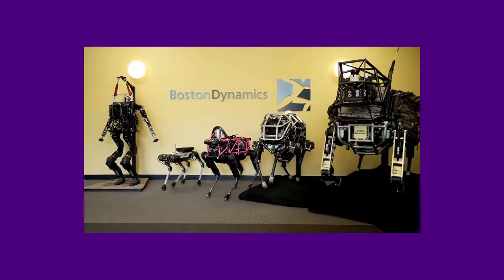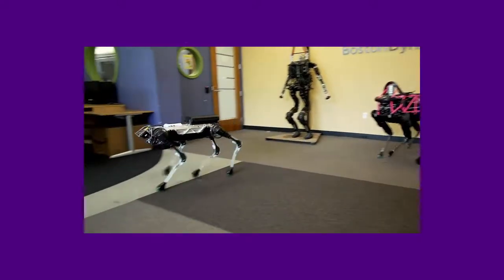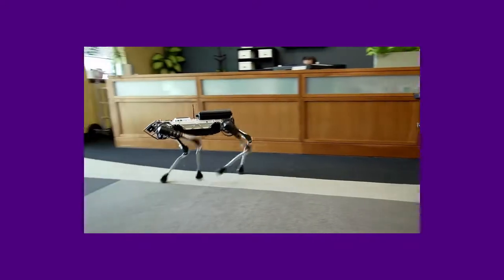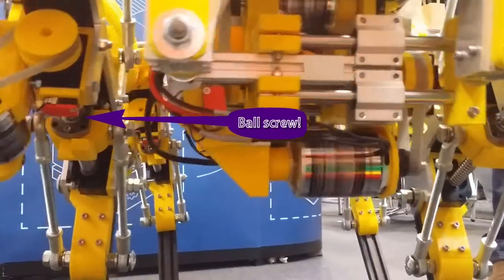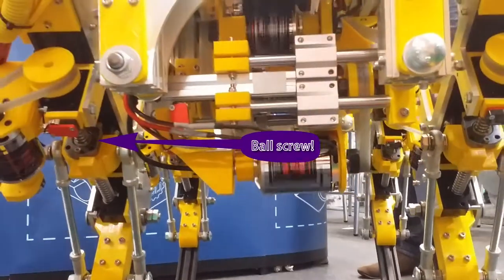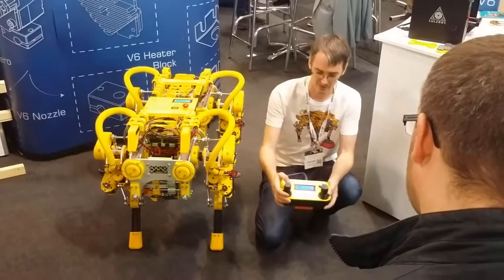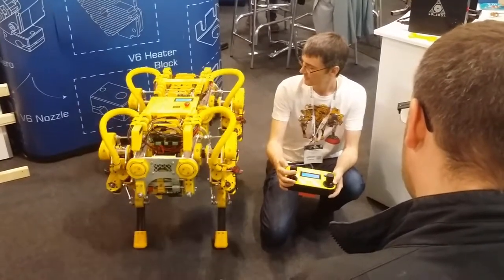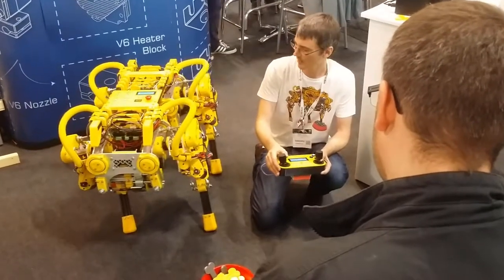openDog at TCT show with James Bruton! (3D + Info) open source dog robot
James Bruton was at the TCT (Time Compression Technology) Show at the NEC and I got to see him last Wednesday (26th September 2018)